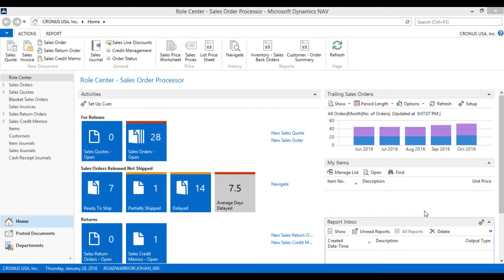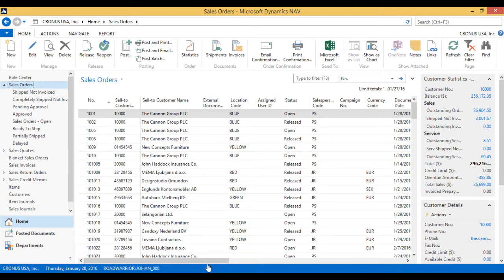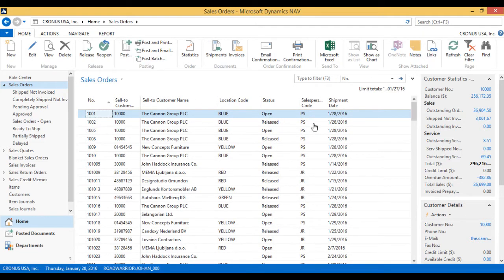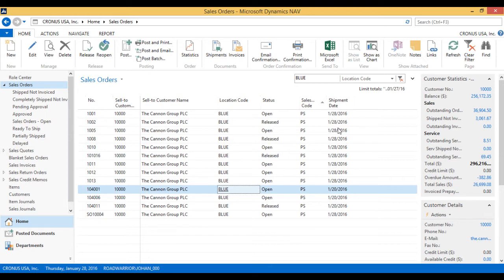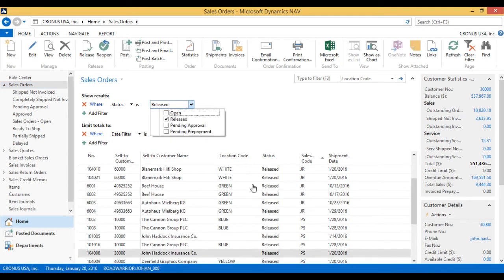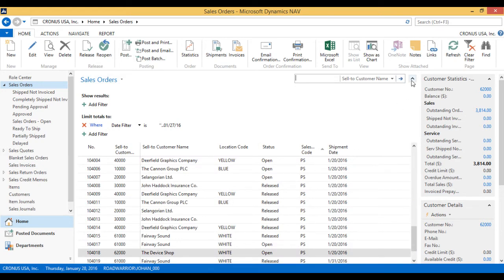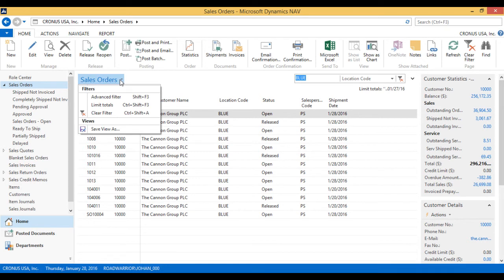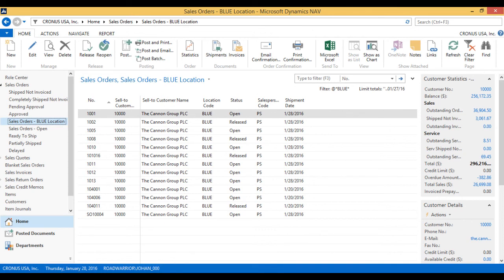Dynamics NAV 2015: Filter and Tailor List Views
Learn how to filter and tailor list views in Microsoft Dynamics NAV 2015 with Johannes Gudmundsson in this coffee mug tutorial.
Level: Intermediate